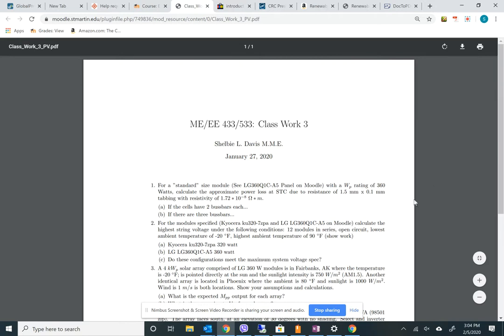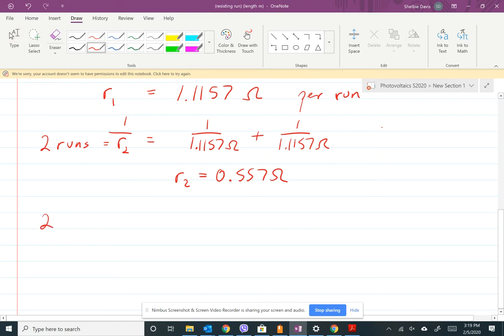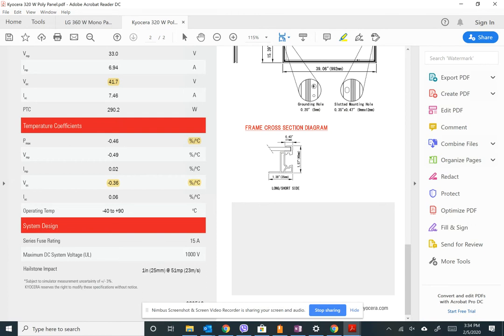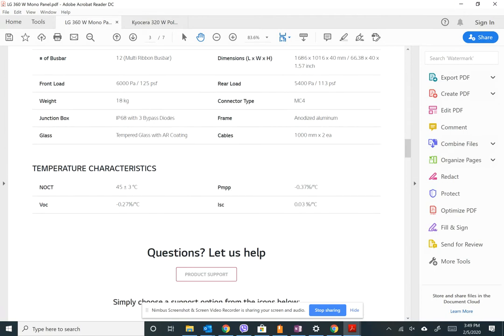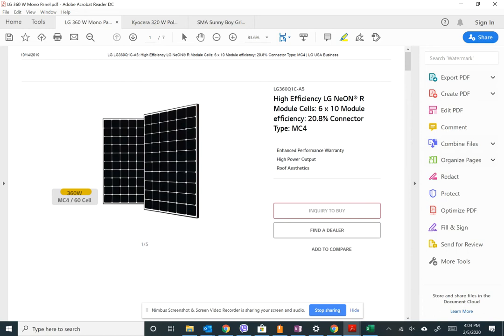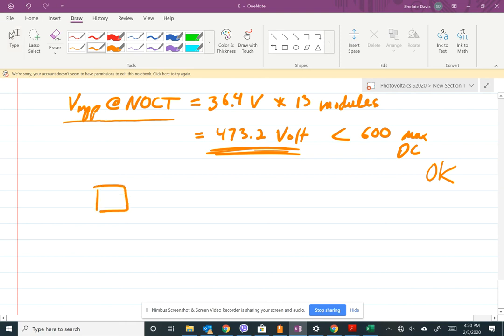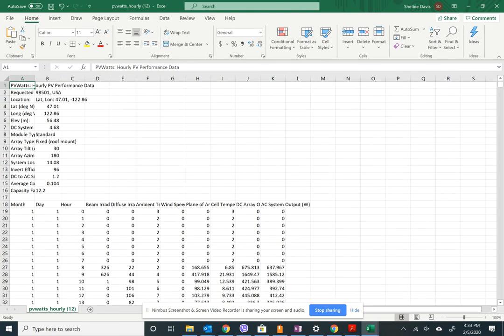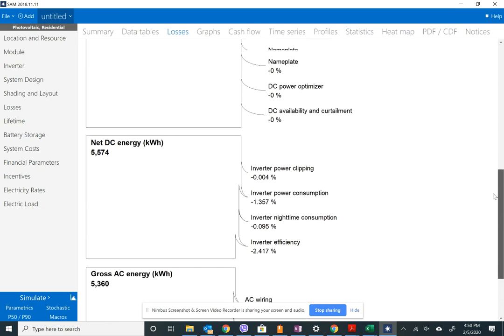screencast-nimbus-capture-2020.02.05-15_03_36.webm